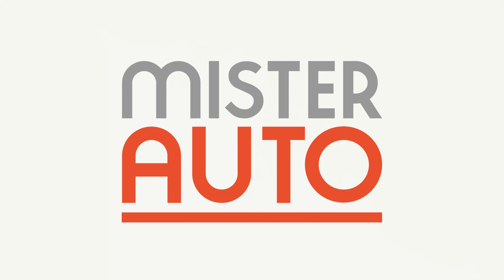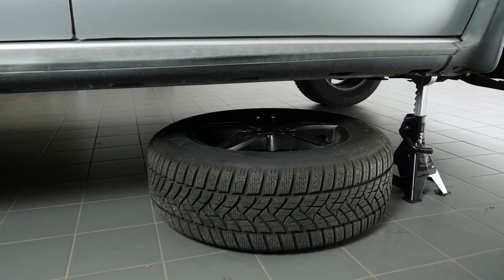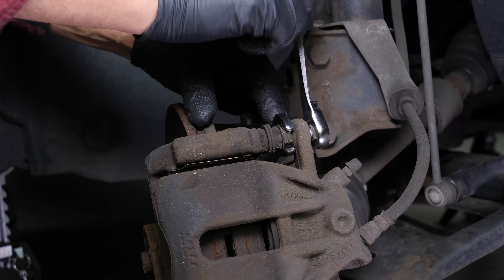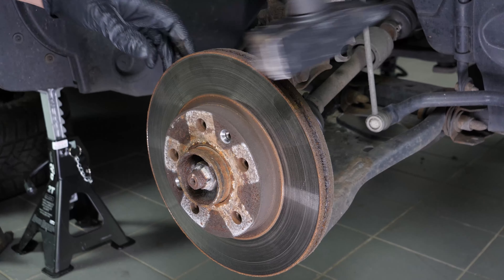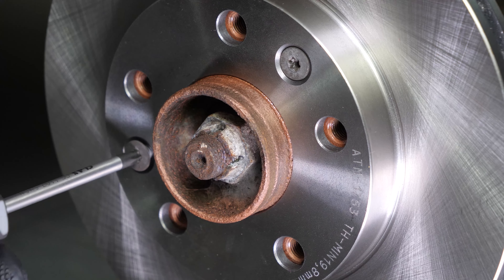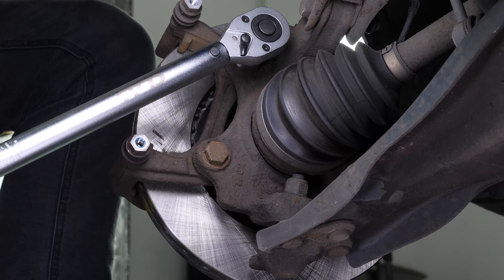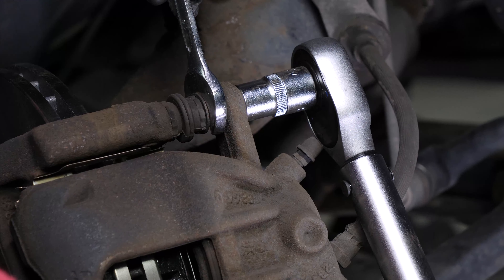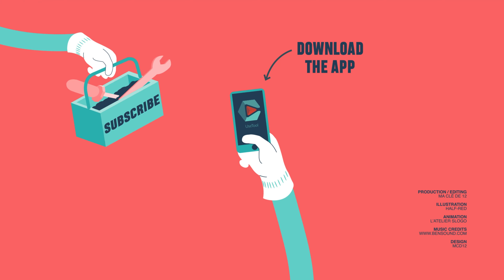How to replace the front brake discs and pads Duster mk1 🚗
Front brake rotors and pads on a Dacia Duster 1.

Needed tools:
-💣🤖🏆The complete toolbox recommended by UseTool EN to repair your Duster 1

- Iron wire
- 15mm spanner
- Socket wrench
- 13mm socket
- 18mm socket
- Torx T40 socket
- Paper towel
- Hammer
- Wire brush

🔝💪Safely lift your Duster 1 with the hydraulic jack and axle stands recommended by UseTool EN 💪🔝

- Hydraulic jack
- Wooden peg
- Axle stand

🚗📢💡 RESOURCES 💡📢🚗

- Drive smoothly and avoid sudden braking for the first 50 kilometers or so to avoid glazing the new pads.

0:00 Intro
0:15 Remove the pads
2:21 Remove the rotor
3:10 Replace the rotor
5:08 Replace the pads
6:05 Tips